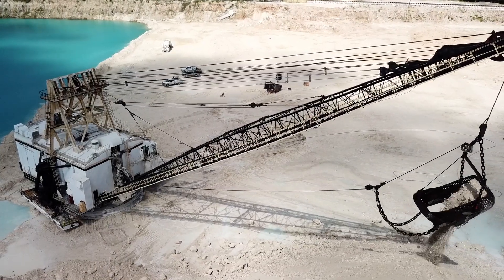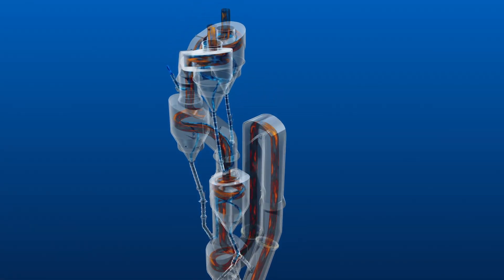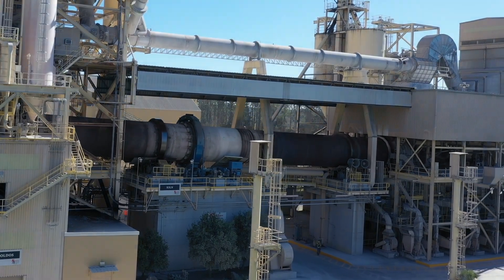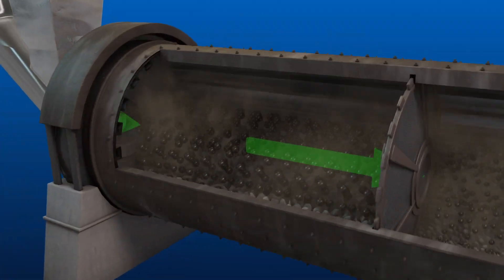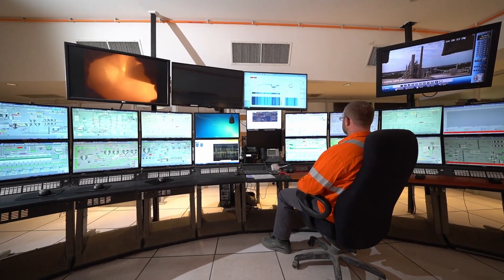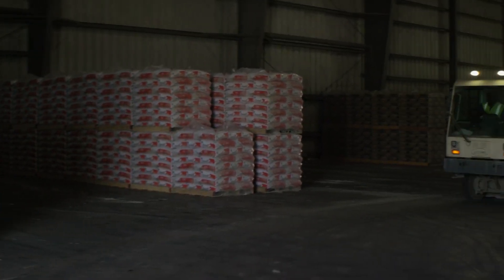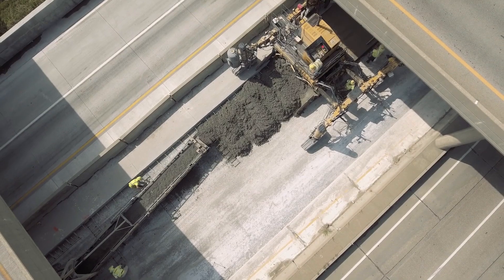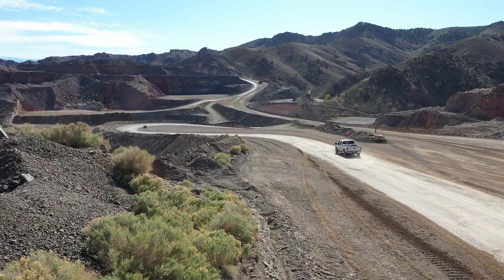How Is Cement Made?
Did you know that cement is an ingredient for concrete? Check out this video to find out the exciting way Ash Grove cement is made at our 12 North American plants.